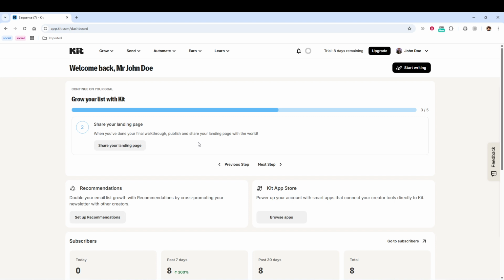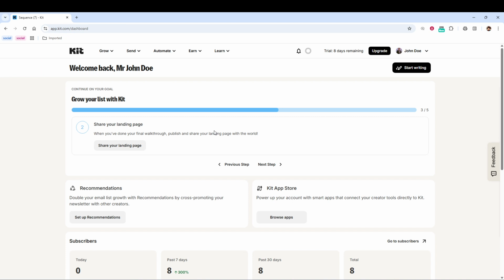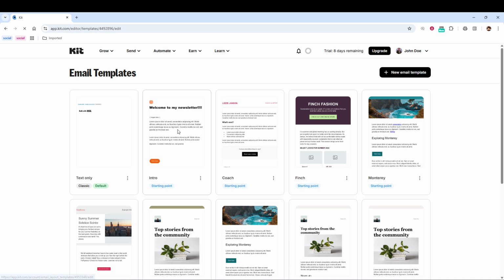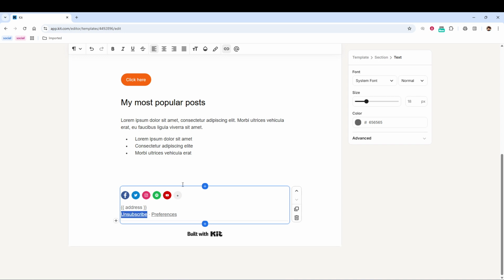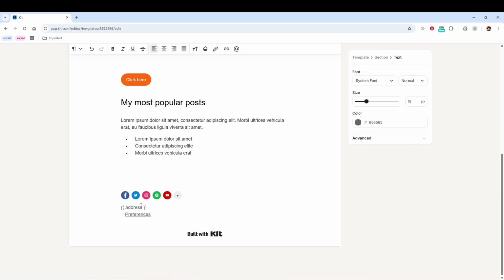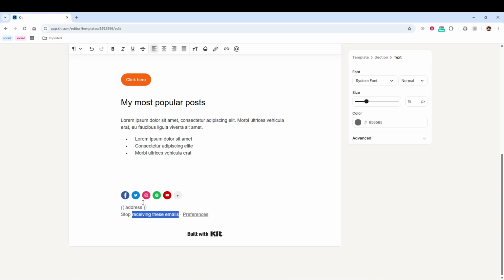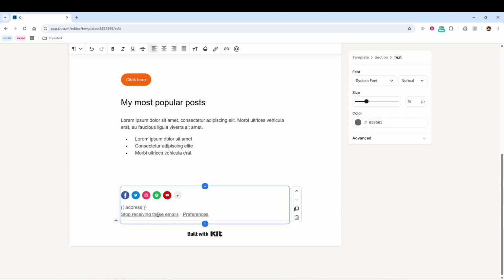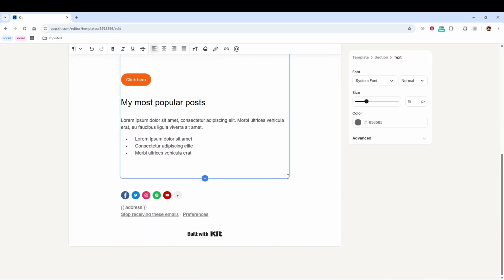How To Set Up Custom Unsubscribe In Kit [2026 Guide]